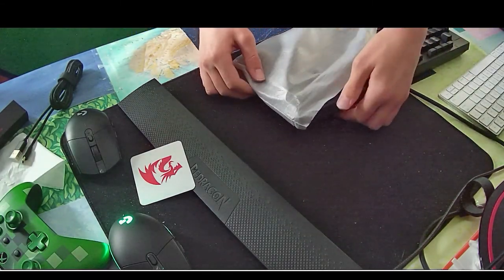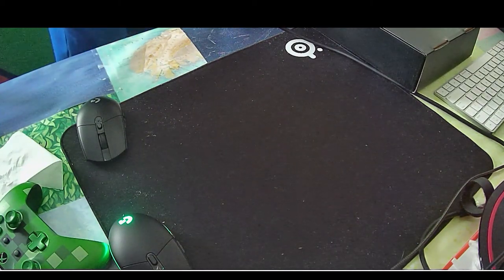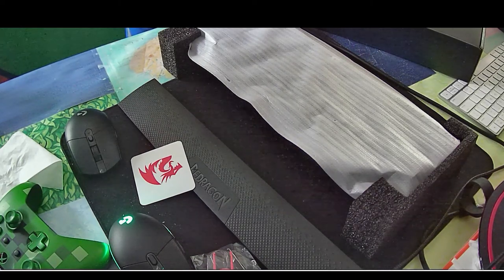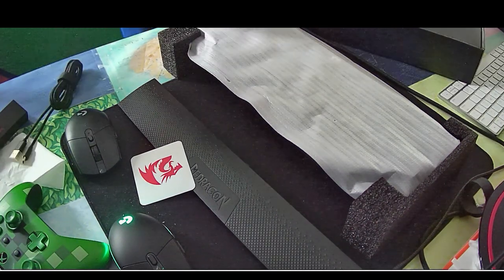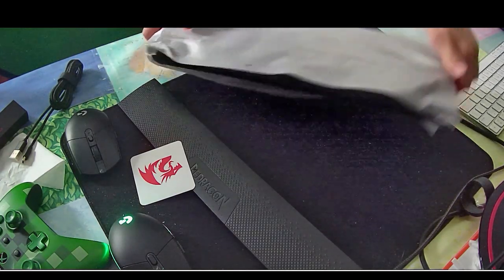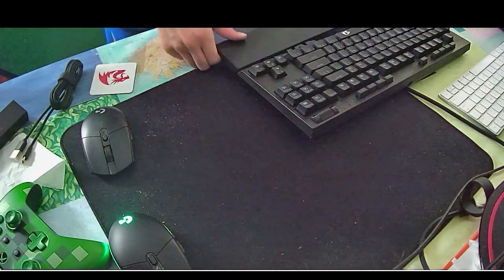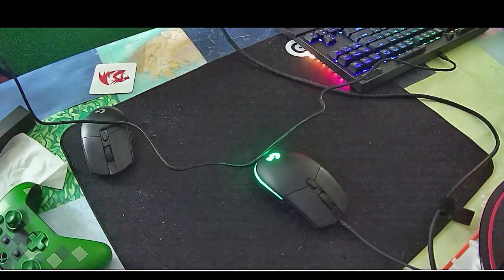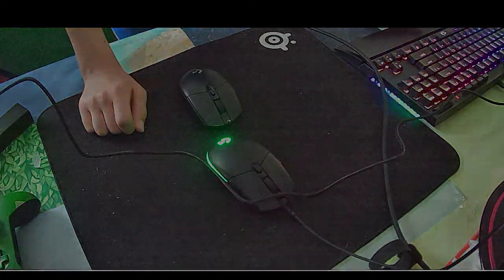UNBOXING my new *Gaming Keyboard!* (REDRAGON Gaming Keyboard with MX Blue switches)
Unboxing my new gaming keyboard!

MY NEW KEYBOARD:

Redragon K588
RGB Backlit Mechanical Gaming Keyboard with
Programmable Keys Macro Recording Blue Switches
Compact Tenkeyless Design with Detachable Palm Rest & USB-C USB for Windows PC

Although this video is a bit differnt from the regular content you see on this channel
I still hope you enjoy it! :D
This is a YouTube video Not a live stream that I am unboxing my new gaming keyboard!

If you see this comment "POG"